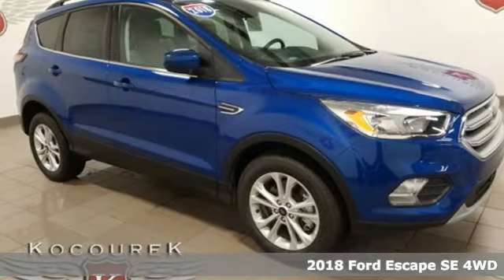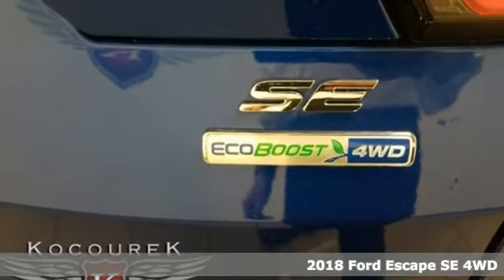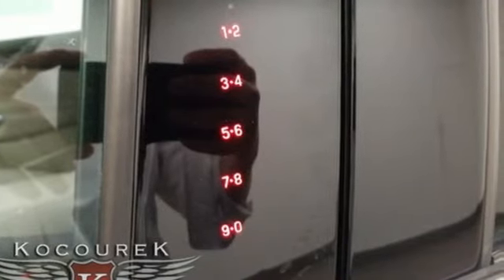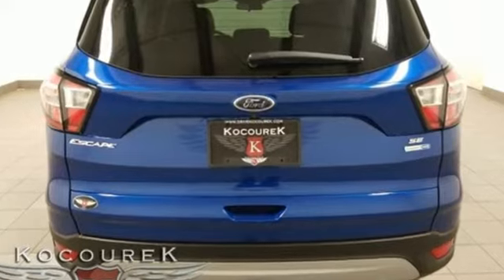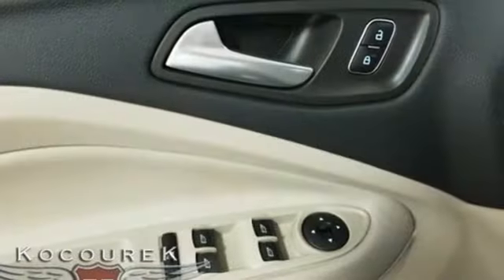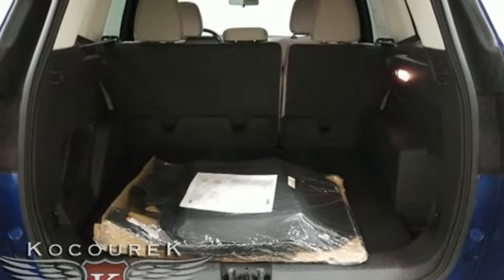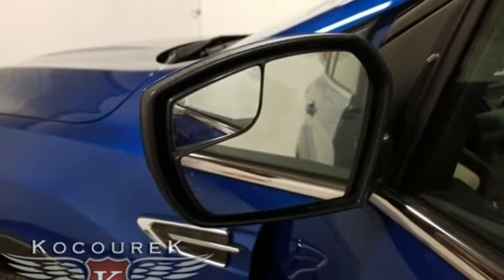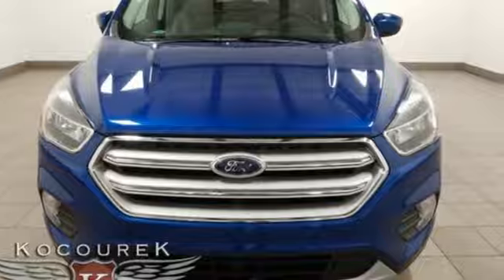New 2018 Ford Escape Wausau, WI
Year: 2018
Make: Ford
Model: Escape
Trim: SE
Engine: EcoBoost 1.5L I4 GTDi DOHC Turbocharged VCT
Transmission: 6-Speed Automatic
Color: Blue
Interior: Medium Light Stone
Stock #: 0306F
VIN: 1FMCU9GD3JUB71460
***Home Of the Lifetime Unlimited Mileage Warranty, a Kocourek Ford exclusive!!!*** 2018 Ford Escape SE Lightning Blue EcoBoost 1.5L I4 GTDi DOHC Turbocharged VCT *** SUNROOF / MOONROOF ***, *** LOCAL TRADE ***, * Bluetooth, Hands-Free *, * Keyless Entry *, * Power Locks *, * Power Windows *, * Cruise Control *, ** STABILITY CONTROL **, *** 4WD / 4X4 / AWD / 4 WHEEL DRIVE ***, 1.5L EcoBoost Class II Trailer Tow Package, Equipment Group 200A, Panoramic Vista Roof, SE SYNC 3 Package, SYNC 3 Communications & Entertainment System, SYNC Connect. 28/22 Highway/City MPG Price includes: $3,000 - Retail Customer Cash. Exp. 09/04/2018

Address:
2727 North 20th Ave